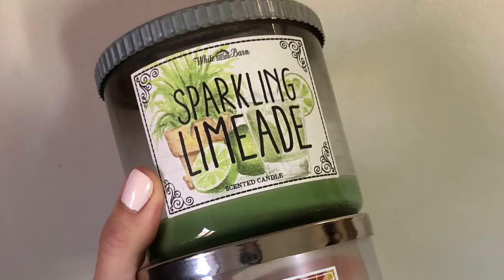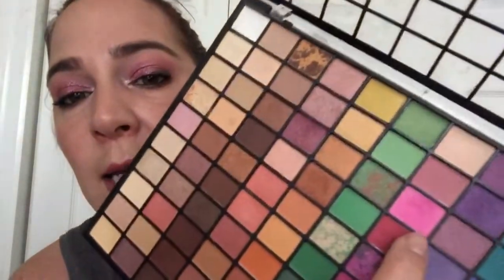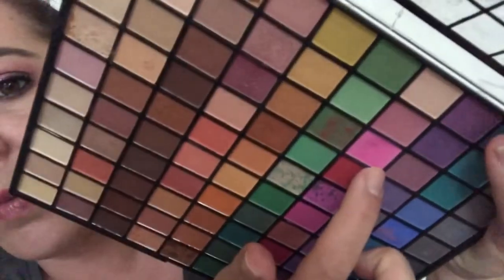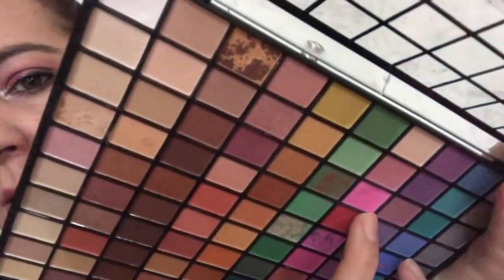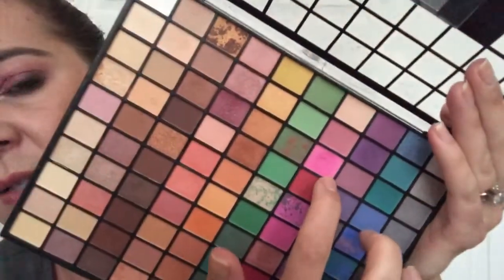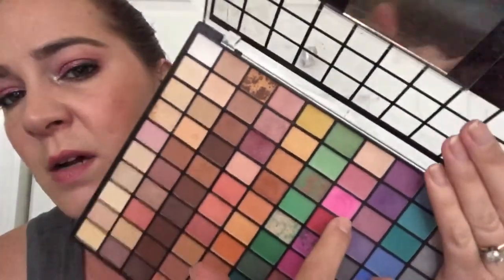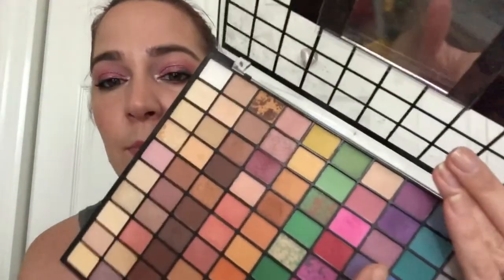Finish 7 By 7-11 Collab - One Month Update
Hi guys!!
Here is my one month update for this project!  Please go check out Chelsea’s and Billie’s updates.
Paula

Go check out their channels!!